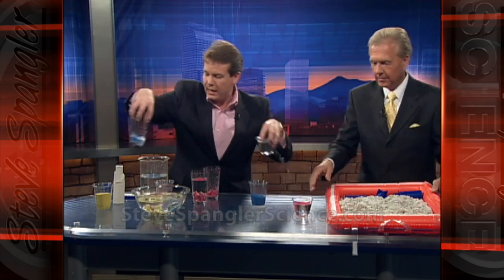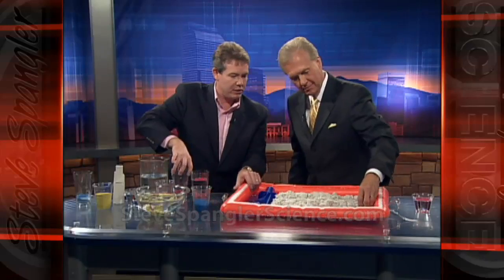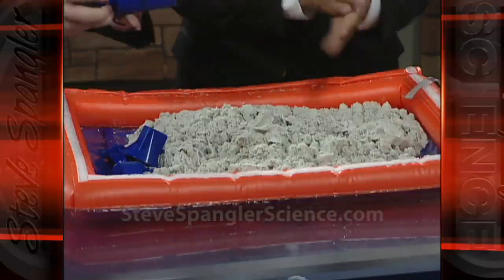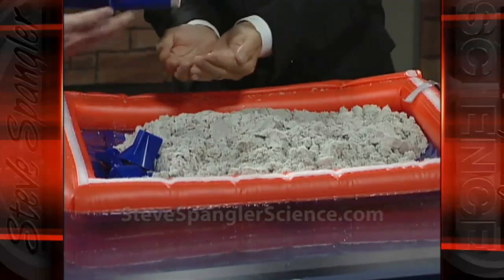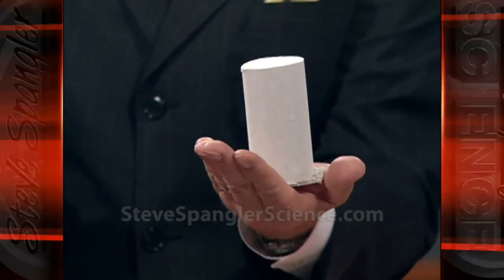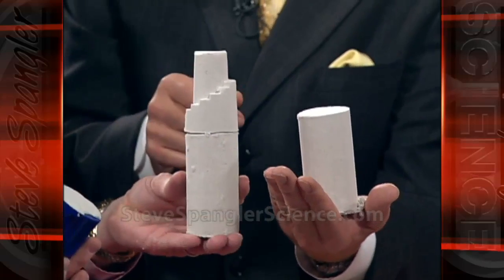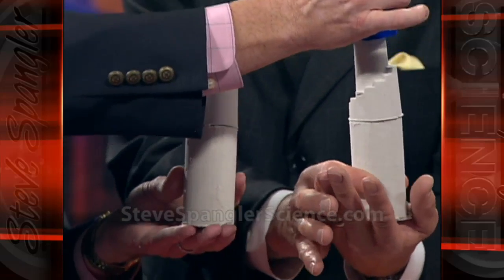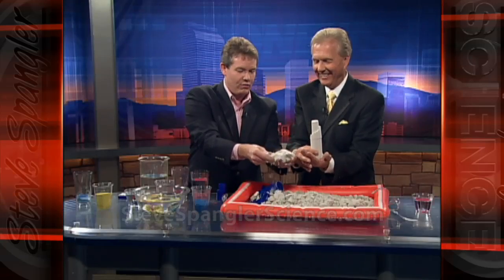Moon Sand - Starter Kit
It's like no other sand you've ever touched. Moon Sand looks and feels like regular sand yet it can be molded into any shape - almost like dough. Steve Spangler takes it to the 9News studio and talks about its unique properties.